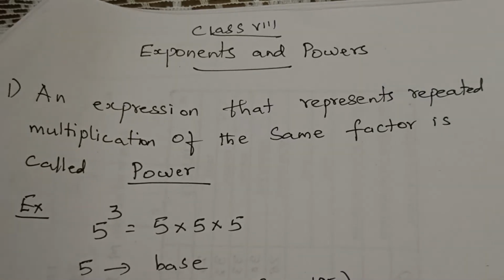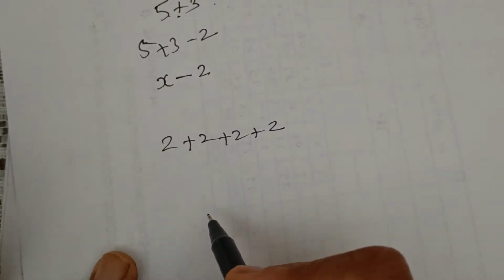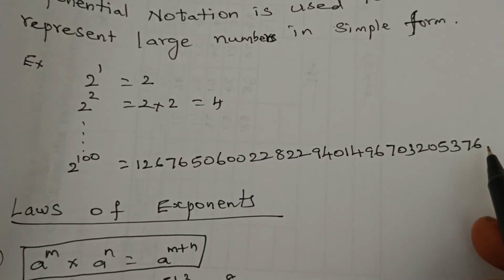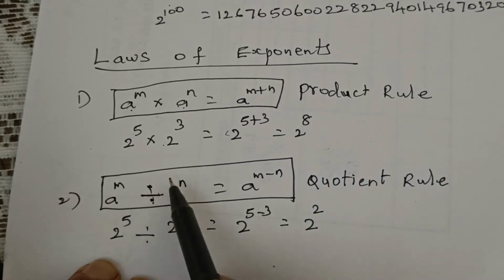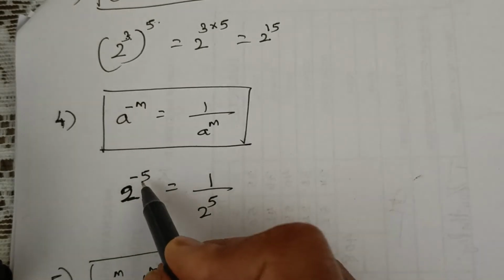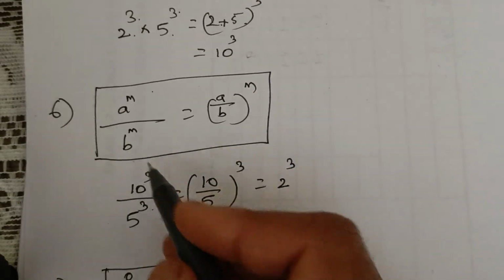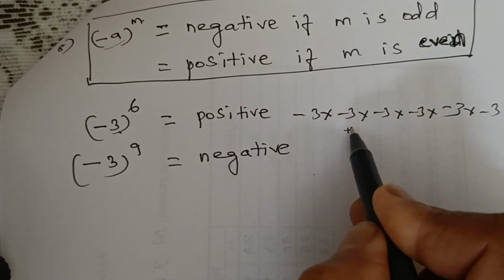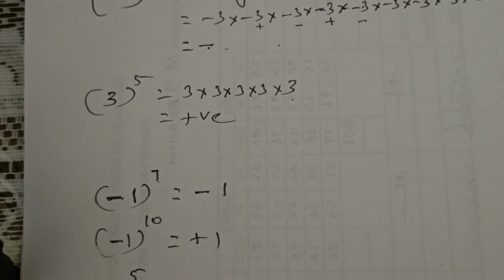CLASS 8 MATHS || EXPONENTS AND POWERS - INTRODUCTION